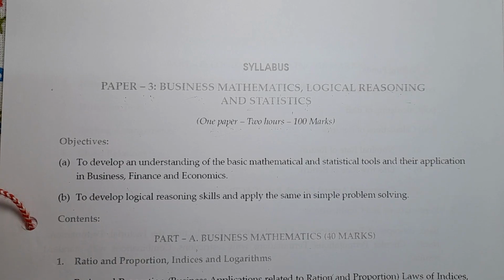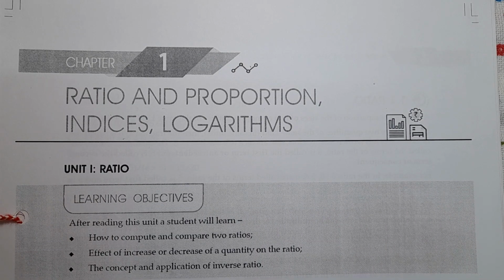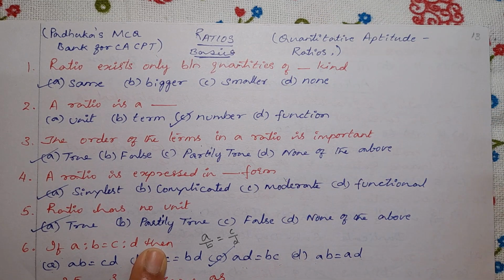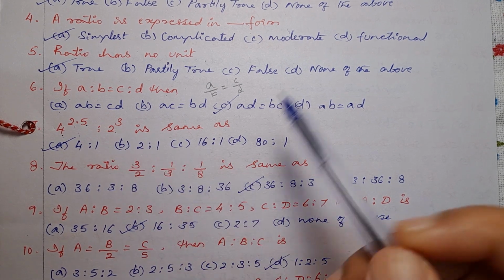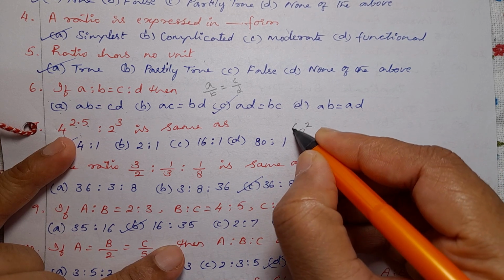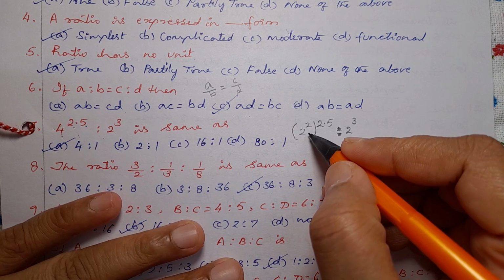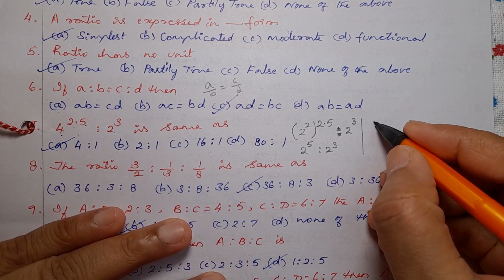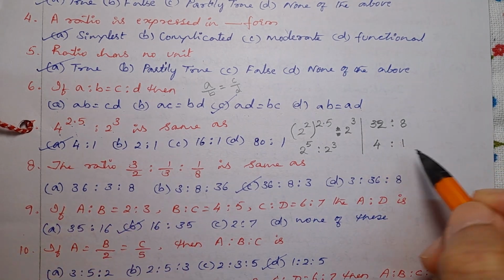ICAI Paper3 BMLRAS Unit1RatioAndProportion Padhuka's MCQ Bank For CA CPT | 4^(2.5):2^(3) Is Same As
#4^(2.5):2^(3)_is_same_as,